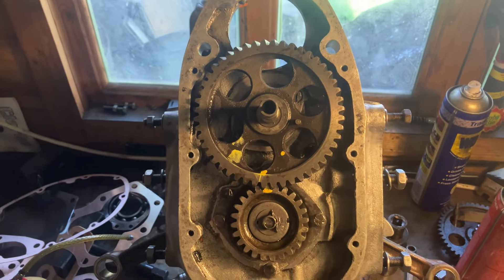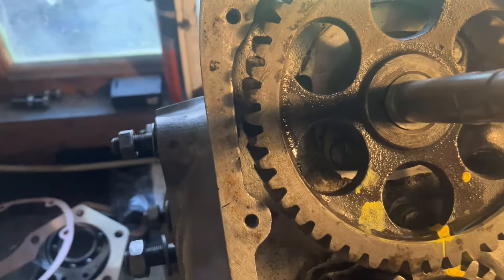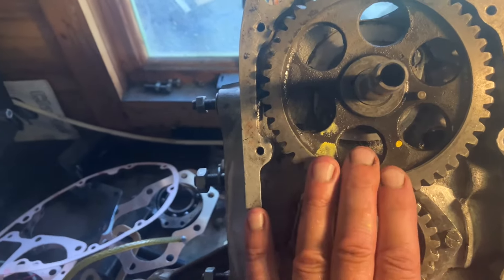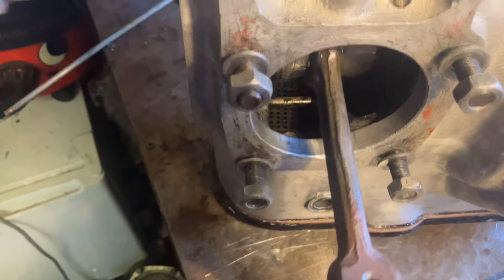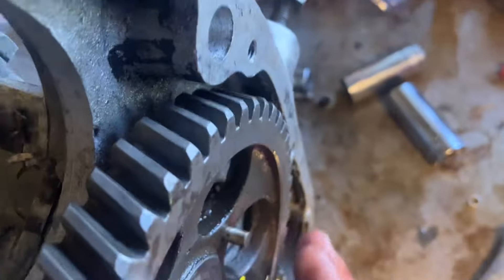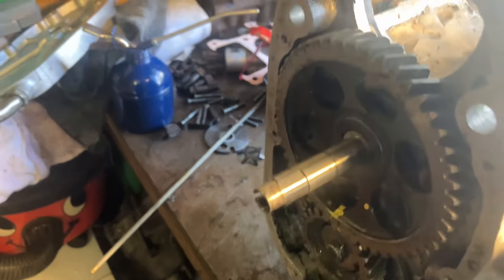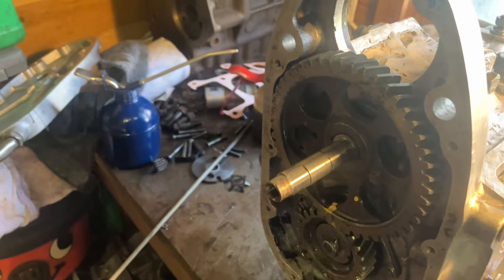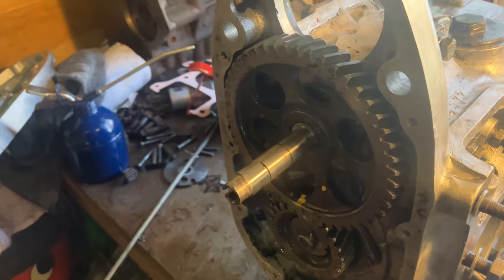BMW M72 K750 Timing problems with Chinese camshafts ..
Chinese camshaft problems